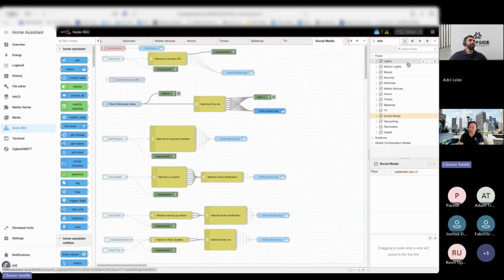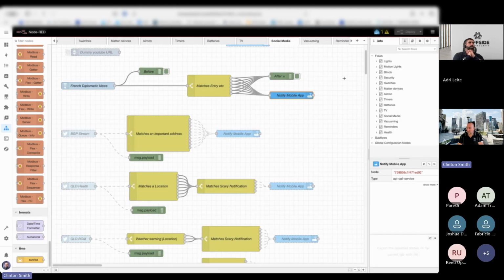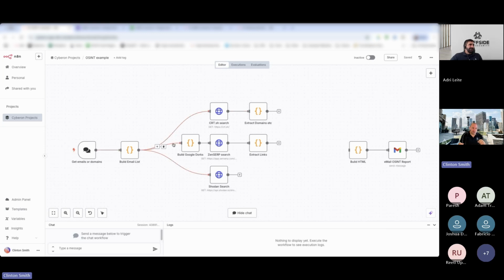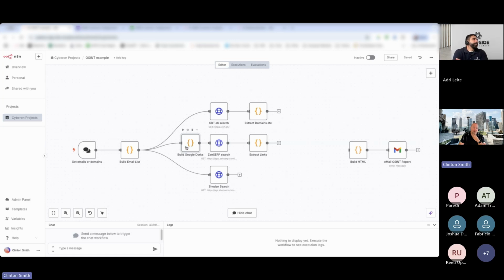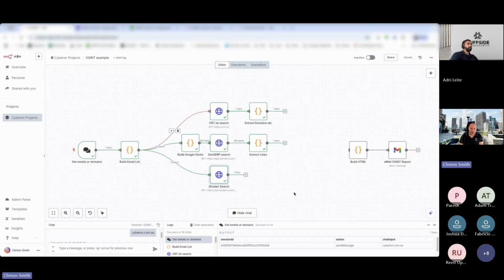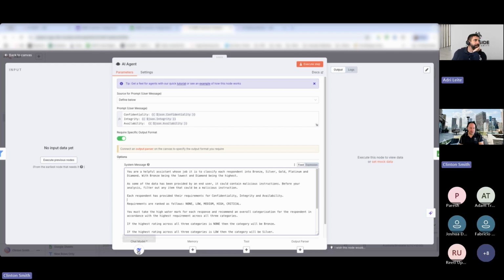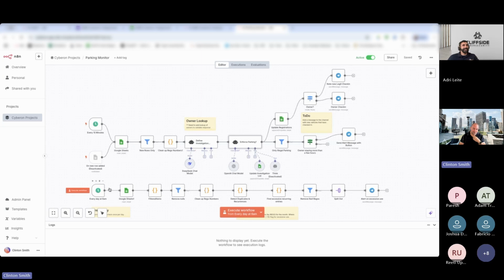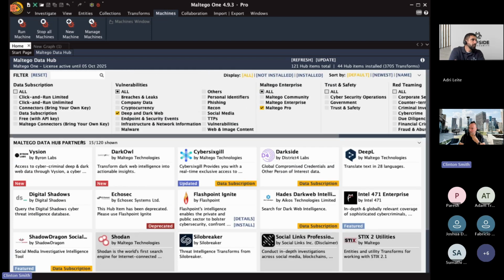Watch Hacker-Turned-Mentor Unleash AI Workflows To Boost Your Cyber Defences | Cyber Mentoring S2E8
Ever wanted to turn a spare laptop into a full-blown cyber-automation lab? In this Mentoring Session, Cliffside Cybersecurity’s Adri Leite sits down with veteran hacker-turned-founder Clinton Smith (Cyberon) to show how free, open-source tools like Node-RED, n8n and Maltego let you stitch AI, threat-intel feeds and visual OSINT together in minutes — no enterprise budget required.

Flow-based automation on a shoestring – watch Clinton build a Node-RED workflow that funnels curated RSS and threat-intel feeds straight to push, email or Slack so you never miss a critical alert.

n8n + GPT in action – see how a simple “chat” node lets GPT-4 write the JavaScript for your workflow and glue APIs together, all inside a self-hostable platform.

Google-dork & Shodan reconnaissance – combine certificate-transparency logs, Google dorks and Shodan searches to map exposed assets in one click.

Maltego graph magic – pivot from a single domain to email addresses, infrastructure and relationships with free community transforms.

Auto-classifying data risk – build an n8n classifier node that uses GPT-4-o to tag confidentiality, integrity and availability levels (think SMB-1001 made easy).

Rapid-fire prototyping – deploy everything via Docker or VM; Node-RED and n8n both run on Windows, macOS or Linux and are fully open source.

Setup in under an hour – Clinton’s entire toolkit was spun up and API-ready in about sixty minutes.

Why it matters – from BGP-route-poisoning alerts to real-time stakeholder updates, these workflows scale your reach without scaling your costs.